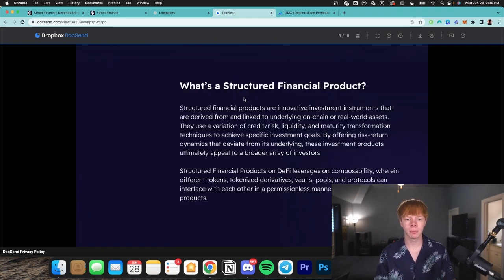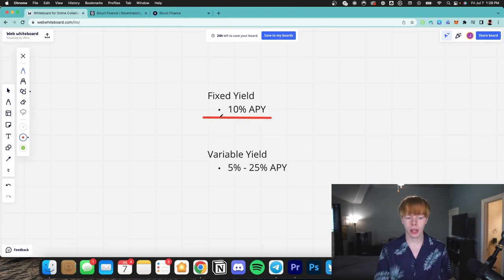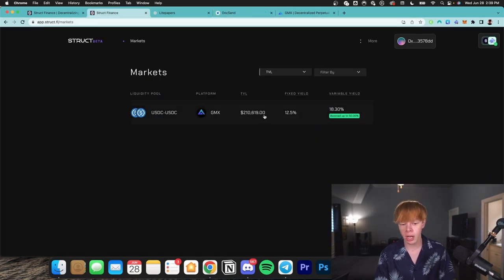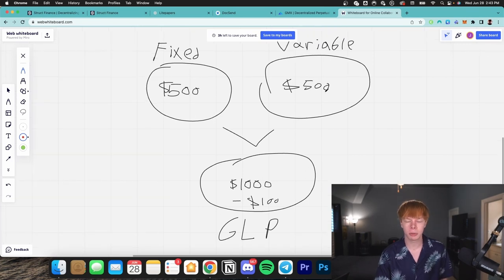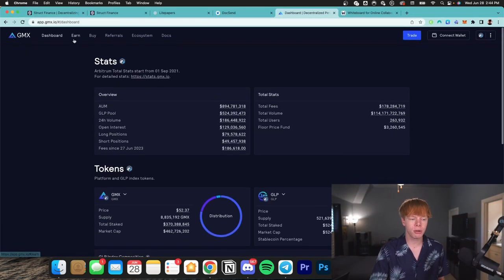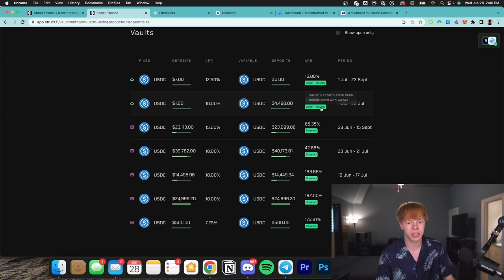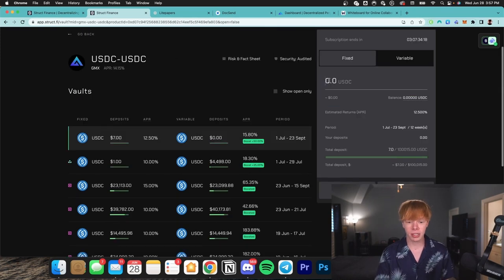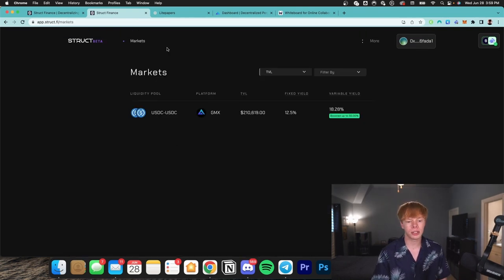How I'm Earning 195.54% APR On USDC... (Struct Finance GLP Tranche)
BuildrWealth & Jake Crypto, powered by JakeyC LLC, provides educational content on various platforms. DeFi investments involve risks and you are solely responsible for your decisions. We are not licensed financial advisors. Consult with a professional before investing.